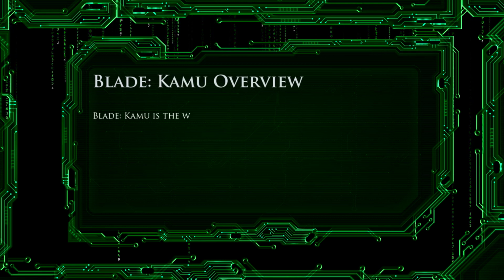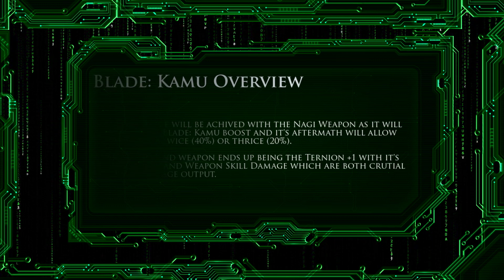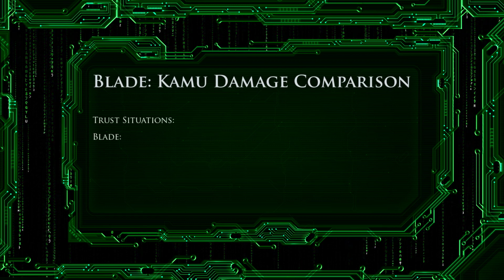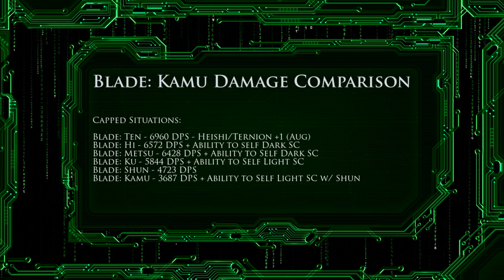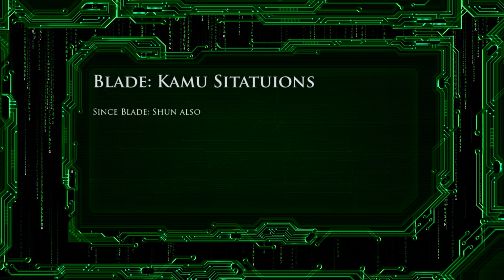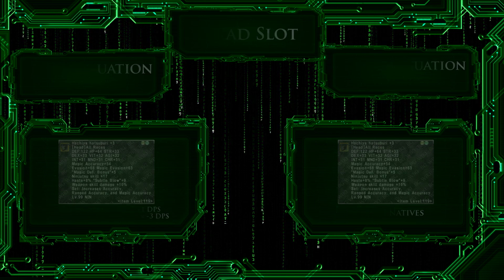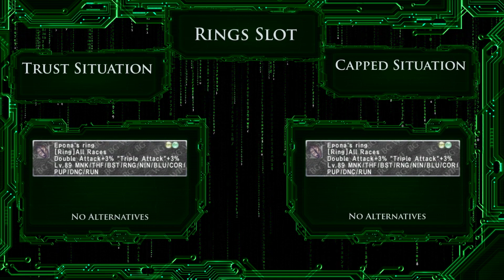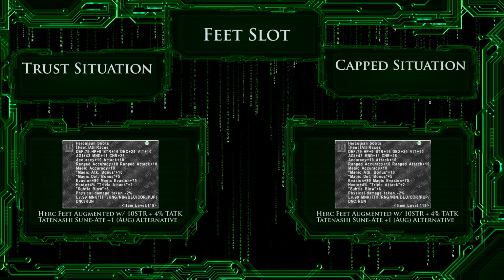A Guide To Ninja: Episode 20 Elite Blade: Kamu Gearsets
In this Episode of A Guide To Ninja we go over Elite Blade: Kamu Gearsets.